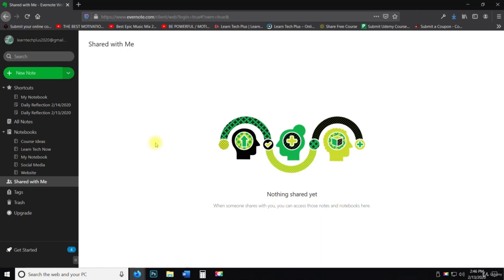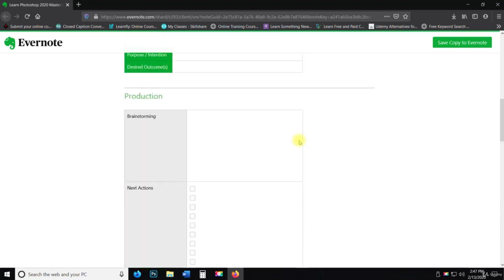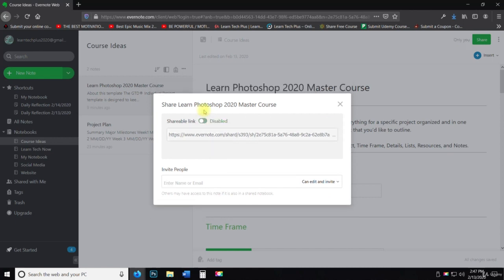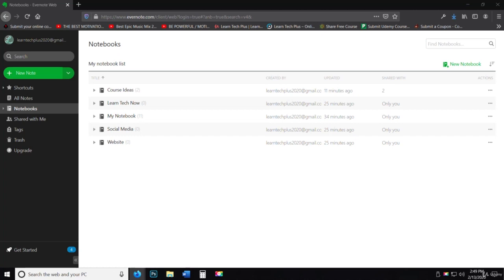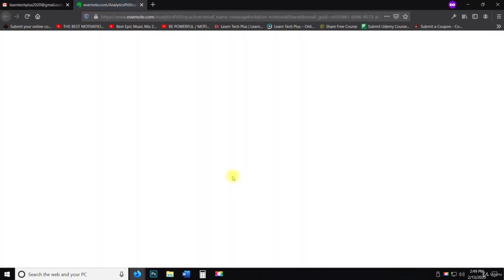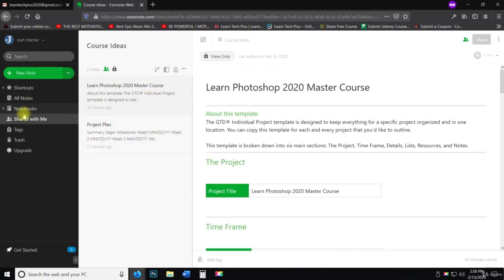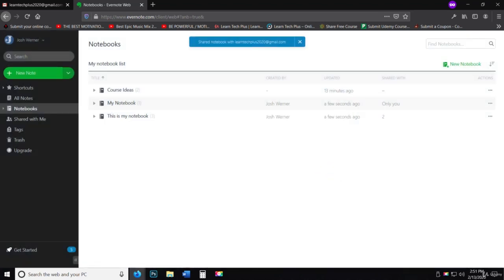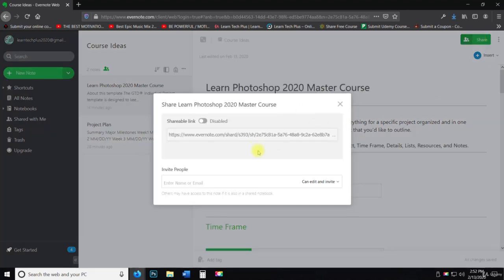5 SHARED WITH ME